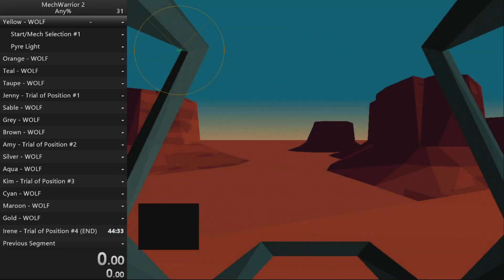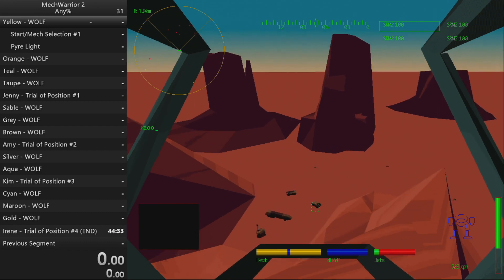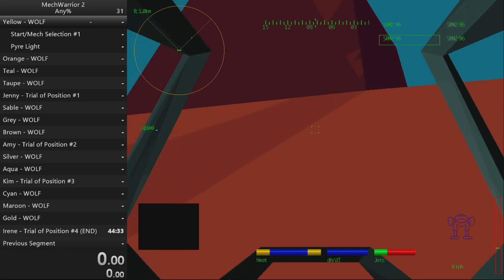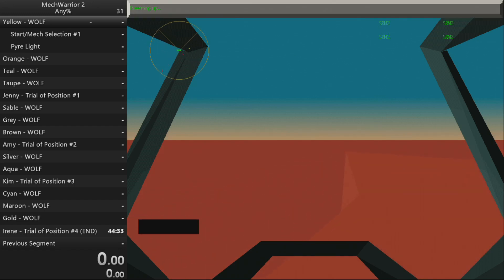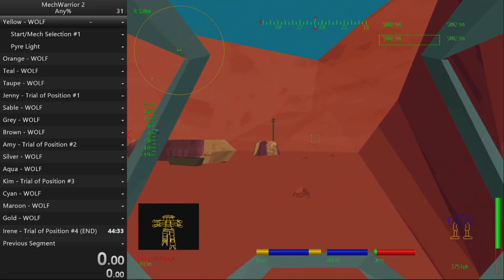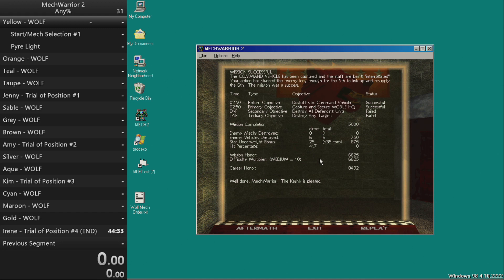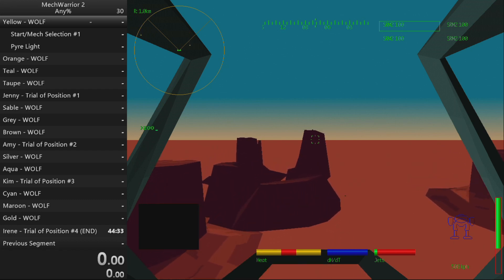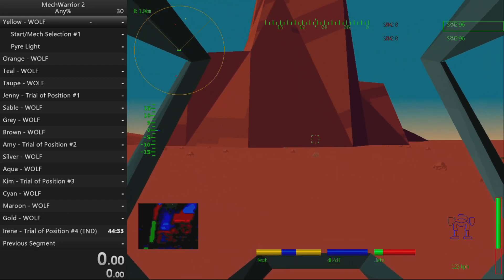MechWarrior 2: 95 - 08 - Scorching Sand IGT 2:50 & 2:52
Scorching Sand on MechWarrior 2 95.

I tried to make this work with little armor, but I honestly do not see this method as consistent enough to make it worth it if it was in a marathon settings.

Fun experiment though.

0:00 Start of Tied Run - 2 minutes 50 seconds
2:39 Friendly Dropship Incoming
3:03 Old Run - 2 minutes 52 seconds
4:06 Rifleman Away!